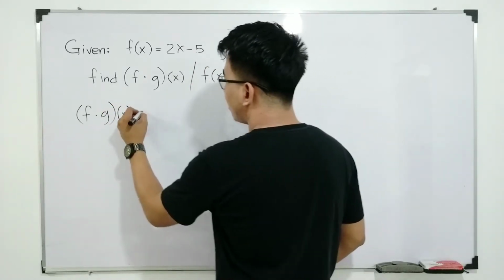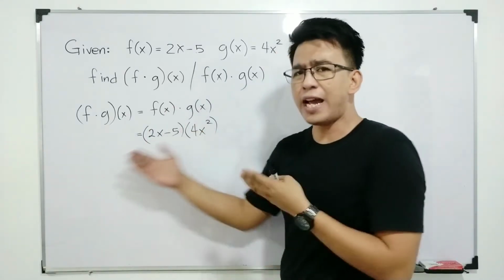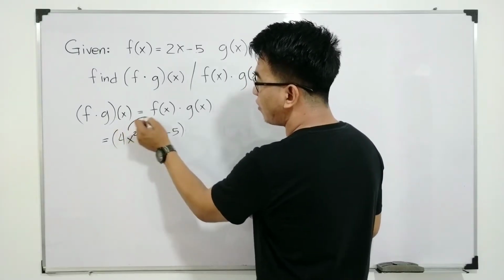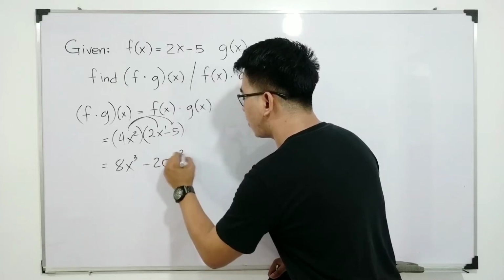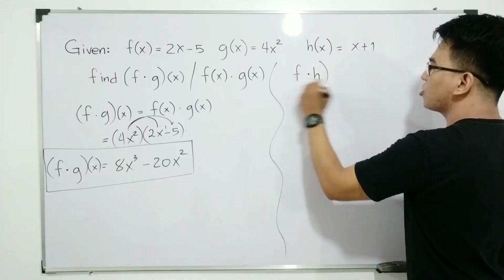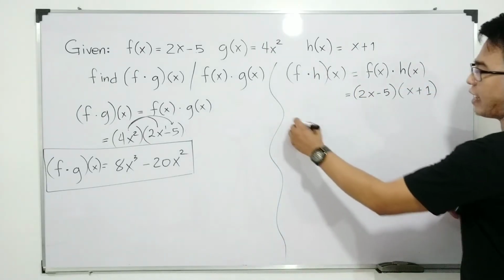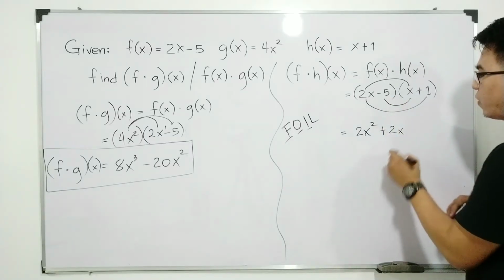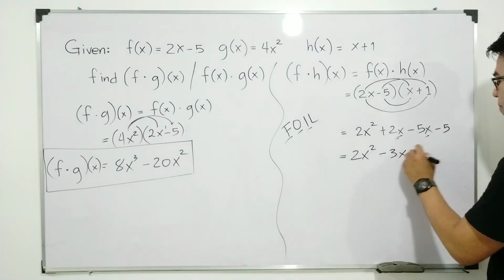Multiplying Functions | Operation on Functions | General Mathematics